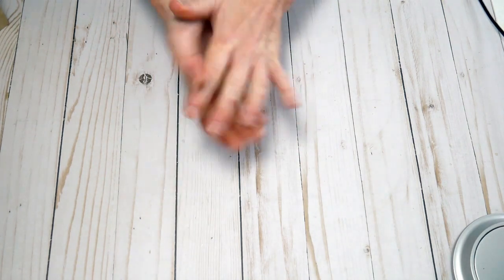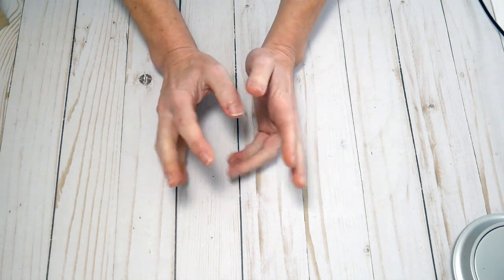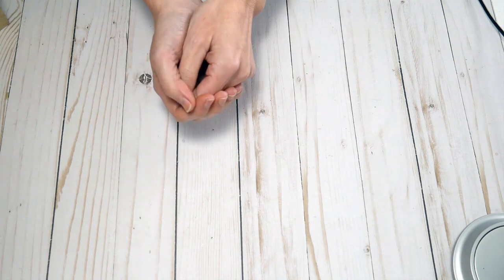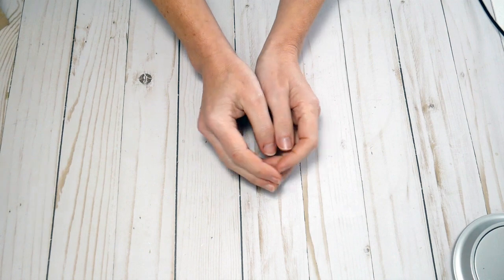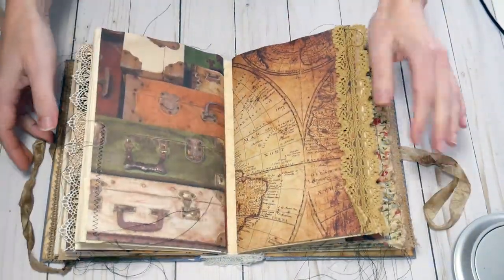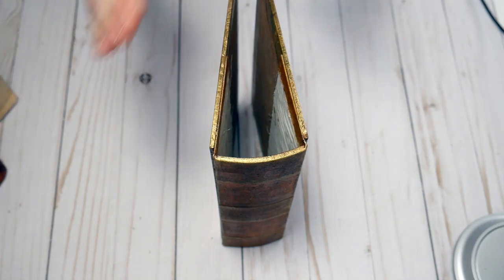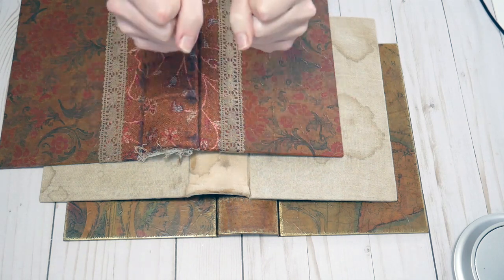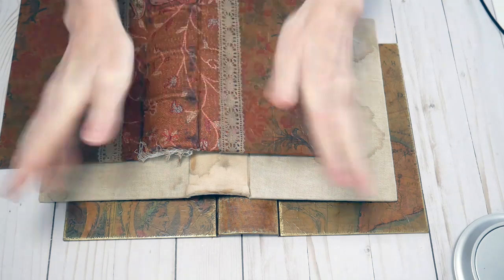Hollow Back Binding Class Info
Please note that this course does not teach how to make book covers or how to gut old books, just on how to sew pages into your ready-made covers or gutted books =)
Here is a link (below) to the school where the binding course is available, thank you all for listening and also your kind comments!